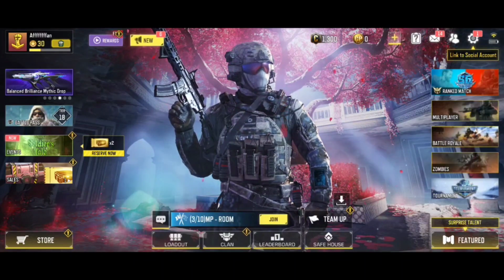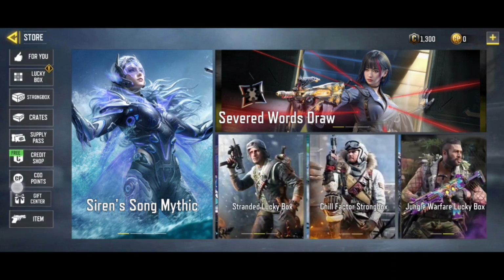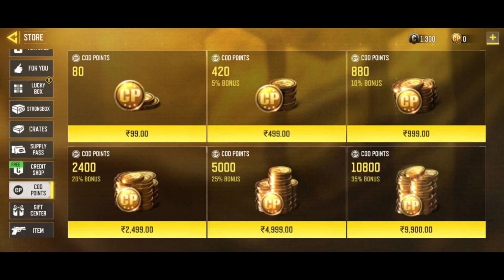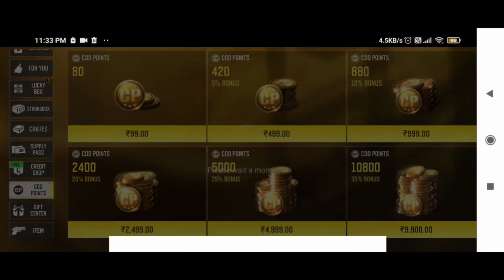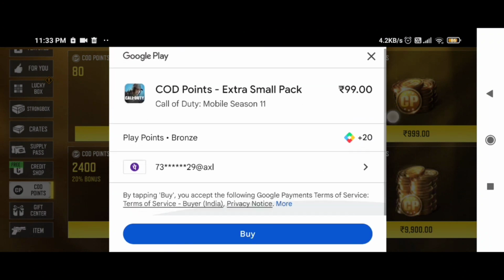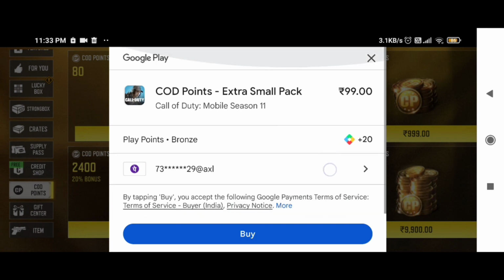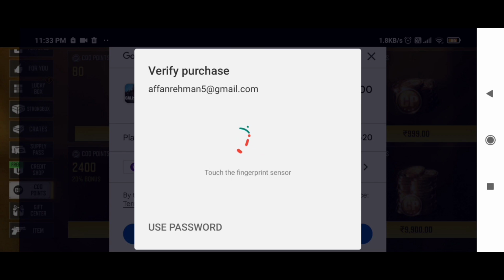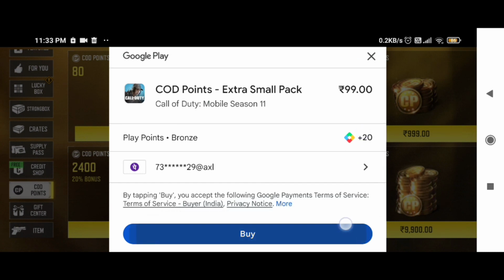How To Buy CP With GCash (Best Method)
Learn the best method to buy CP with GCash in this easy-to-follow tutorial. Say goodbye to complicated payment methods and hello to a hassle-free way of purchasing CP for your mobile games! Get ready to level up your gaming experience with this step-by-step guide.